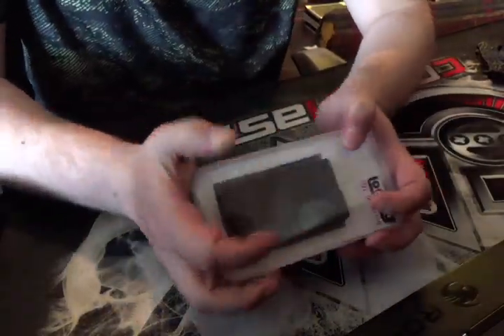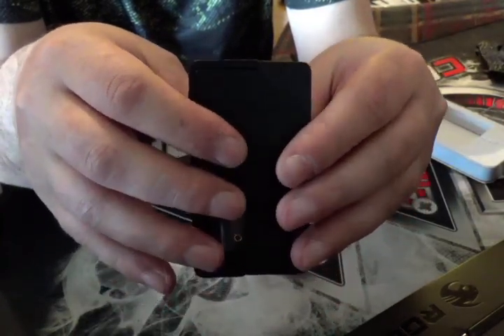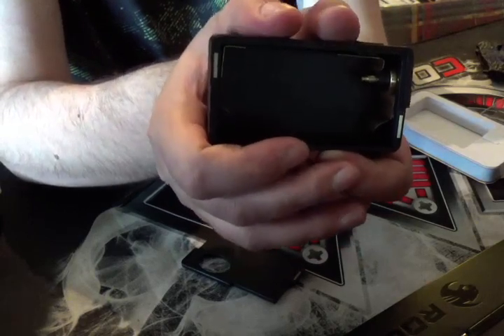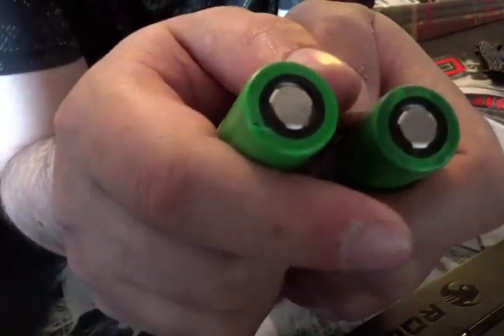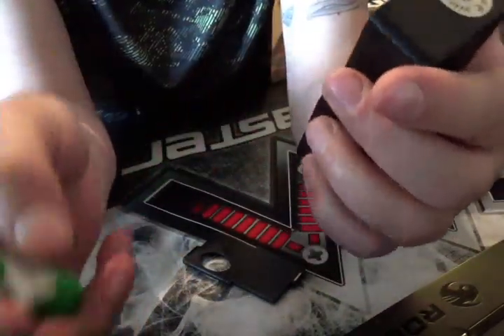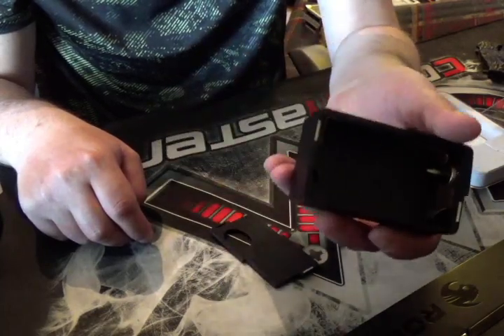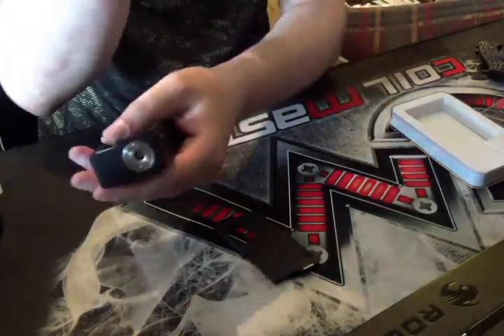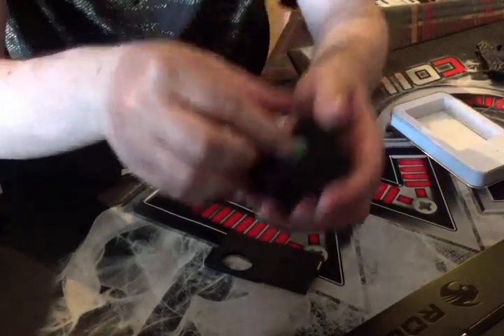YiLoong Gorilla Squonk Faults! DANGEROUS!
Had to make a video to get a new product, since the 5 pictures I sent them that probably show the issues better than this video does wasn't good enough. So I will Just leave the video up for now. to warn other people. Just some Notes on the current state of the YiLoong Box I Received. I would Highly advise to stay away for now until these issues are resolved. YiLoong now say these mods have silver plating and a spring loaded 510 connection. Problem is we don't know what update we are getting unless they mark the correct revisions on the packaging. We don't even know how many revisions there is on these boxes we know there is at least two,that's all.